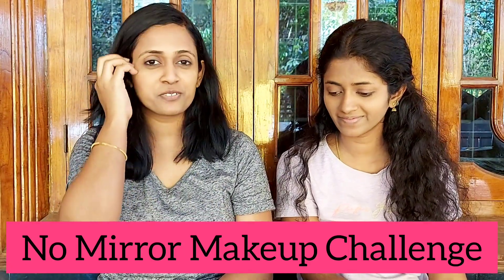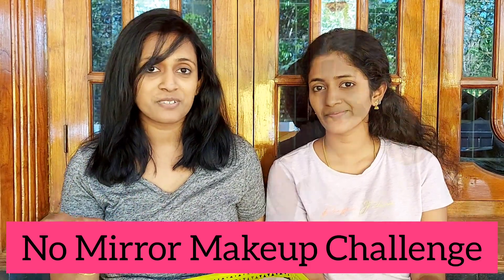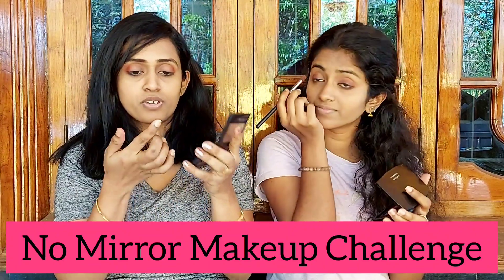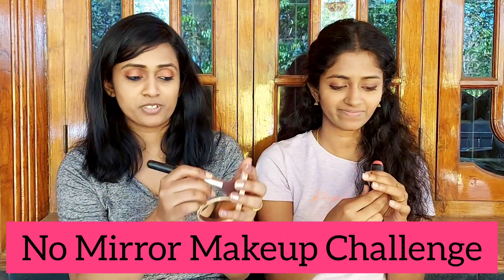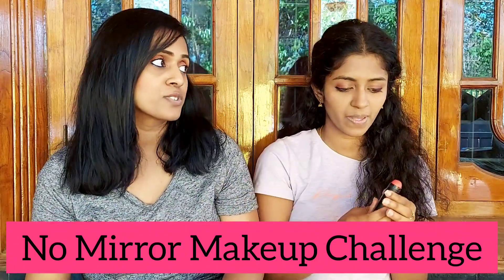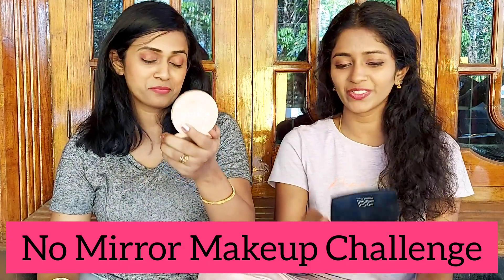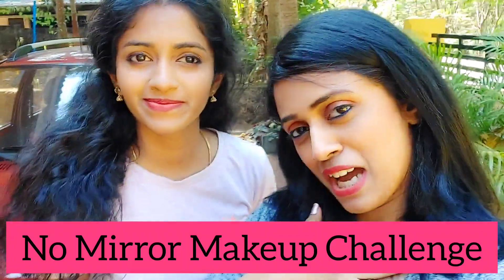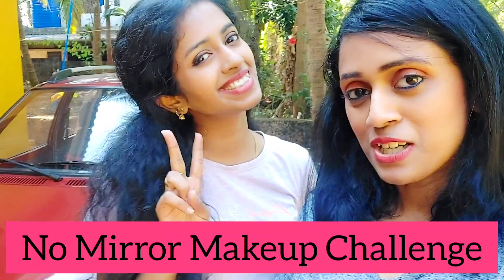No Mirror Makeup Challenge | Feat Sister | Fun Makeup Video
Hi fam,
Here's a fun makeup challenge with my little sister. Hope you guys enjoy it.